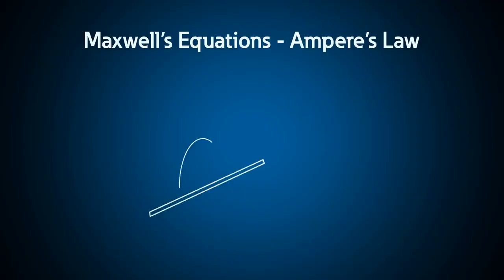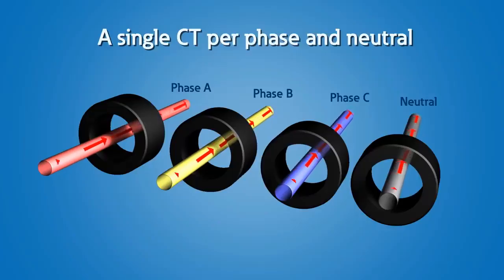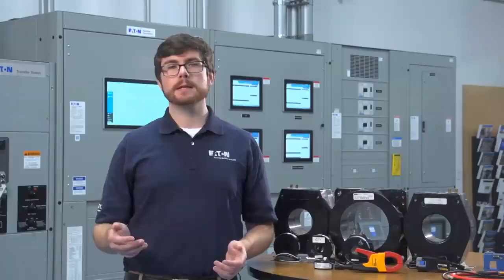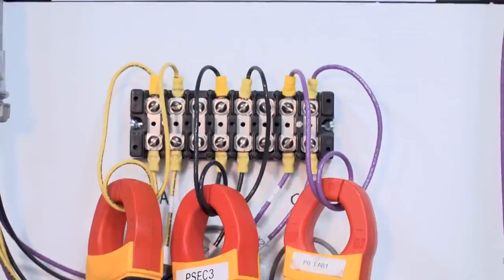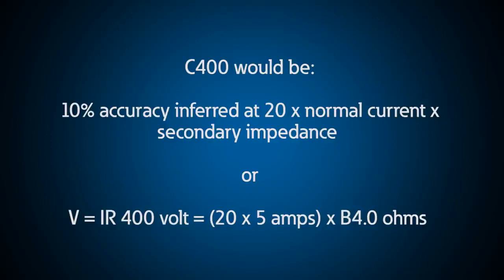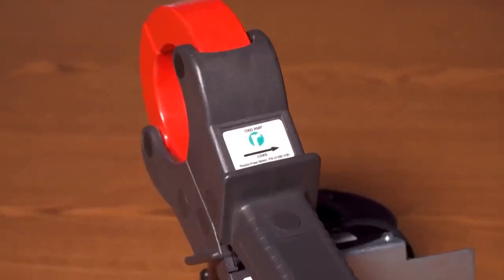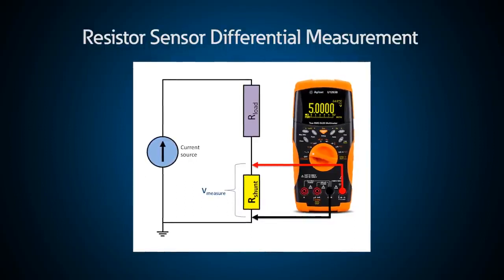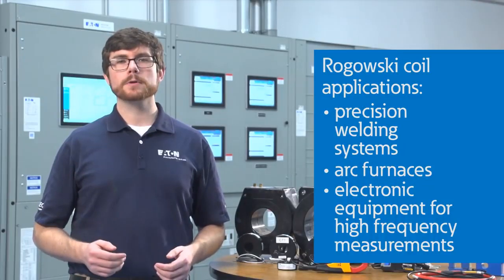Current Transformers CT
Current transformers are used extensively in metering and circuit protection. Eaton's Power Systems Experience Center is the ideal place to learn how to properly apply CTs considering accuracy, types, safety, temporary and permanent applications.